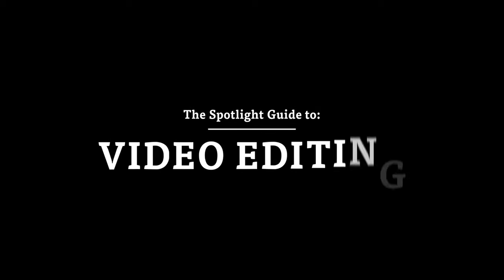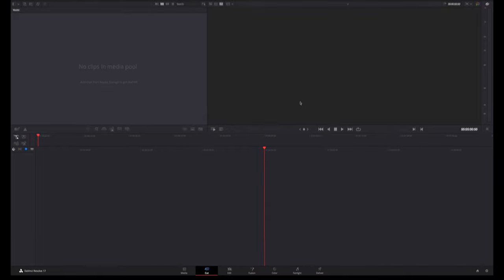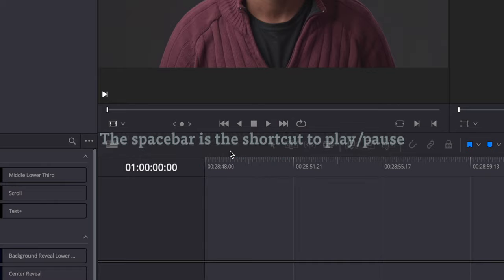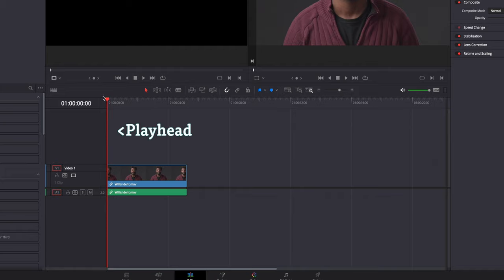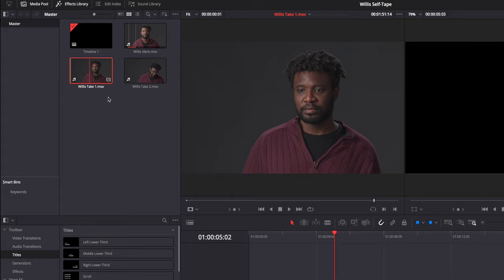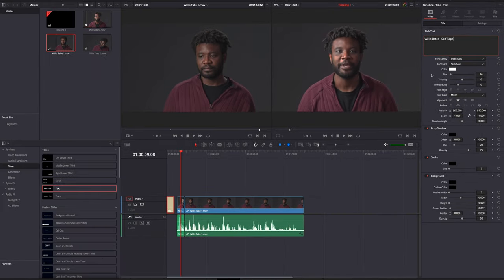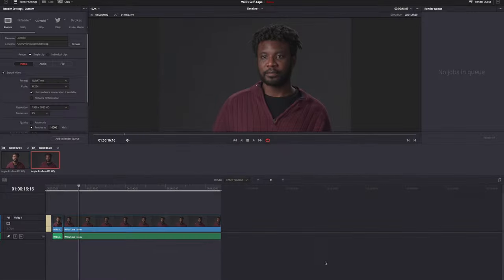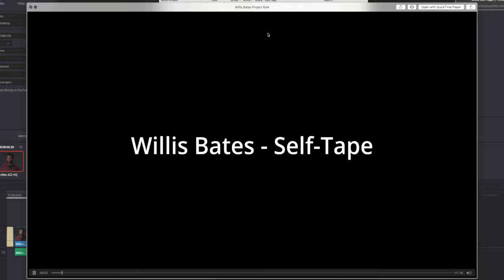The Spotlight Guide to Video Editing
Learn how to edit and export your self-tapes and showreels with this handy step-by-step guide for actors and performers.

We'll show you how to:
- Isolate footage you want to use
- Join video clips together
- Fade in and fade out
- Adjust the audio volume on your clips
- Add a title card
- Export your edit as a video file ready to upload to the internet

for more advice and tips about acting and the casting industry.

The Spotlight UK YouTube channel has a wealth of video content about performing arts and the casting industry. Get advice and tips about headshots, auditions, self-taping, working with agents and lots more.

Spotlight is the home of casting, connecting talented performers with exciting roles since 1927. Casting professionals use Spotlight every day to fill roles in the latest blockbuster films, commercials, theatre productions and television shows.